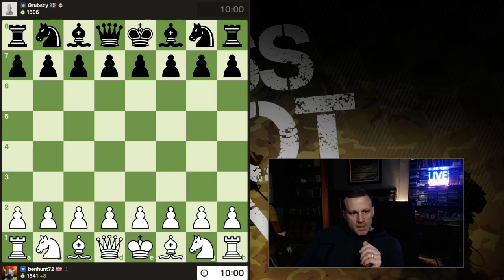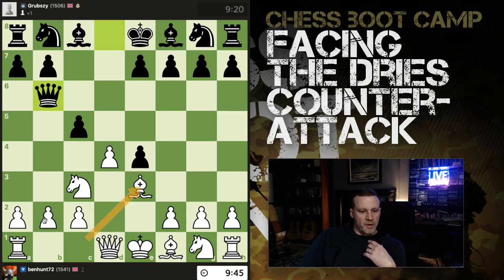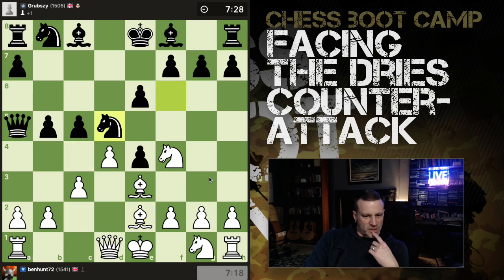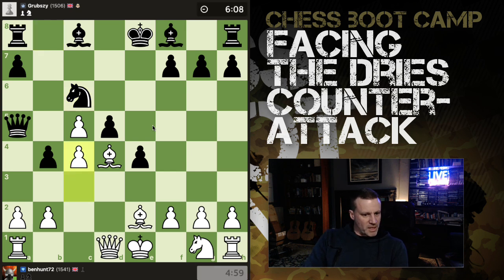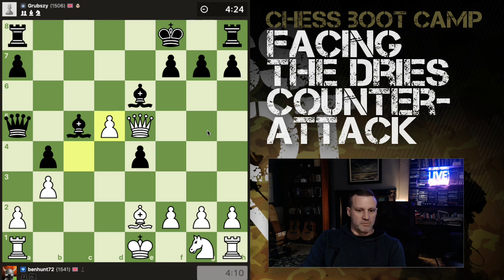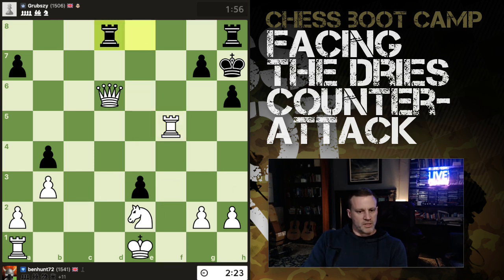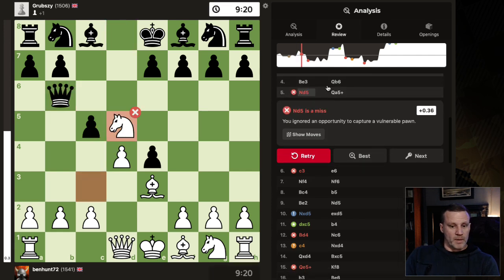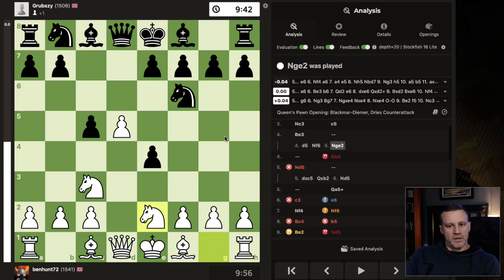Facing the Dries Counter Attack (Scandi/Blackmar Gambit)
I faced a new response to the Blackmar Gambit after a Scandinavian defence by black, which I thought was worth analysing.